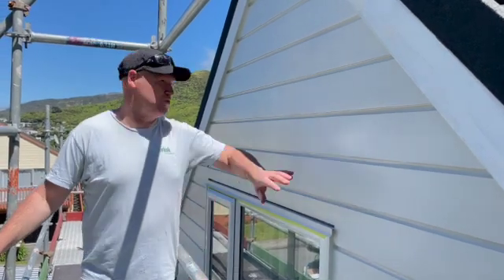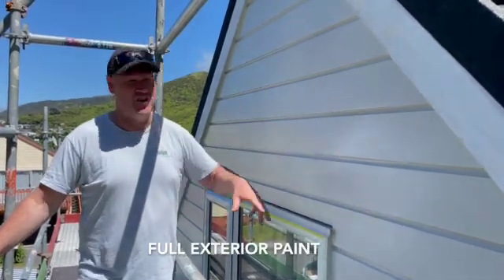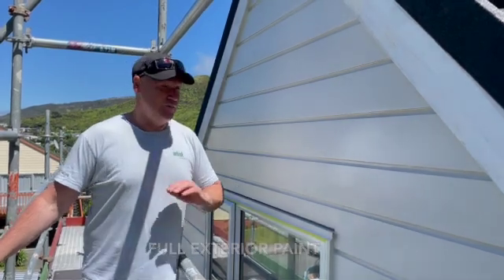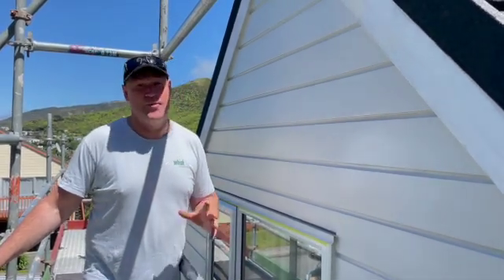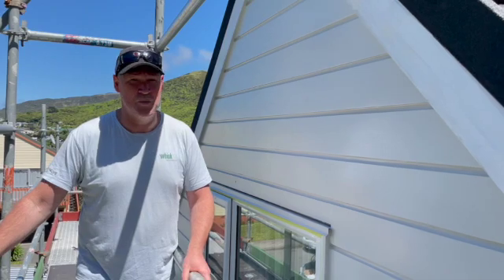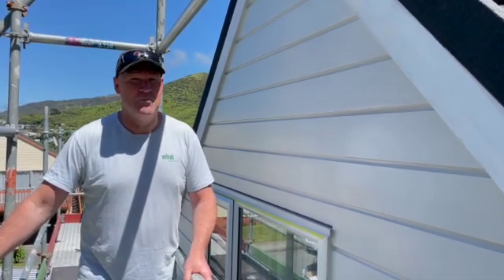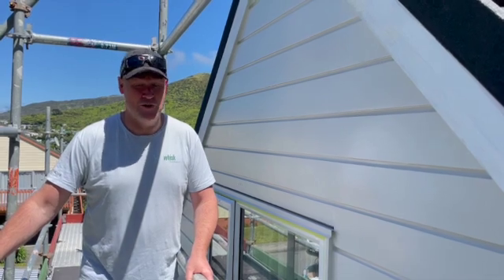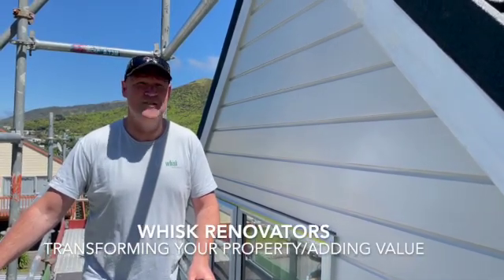Ngaio Exterior Paint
This property in Ngaio had a complete makeover. The cladding was fully stripped, nails punched for a smoother finish, rust treated and sanded. 3 coates of paint were applied to complete her new look.

Keep and eye out for the finished result in future videos.

For all your exterior painting needs, give Whisk Renovators a call.